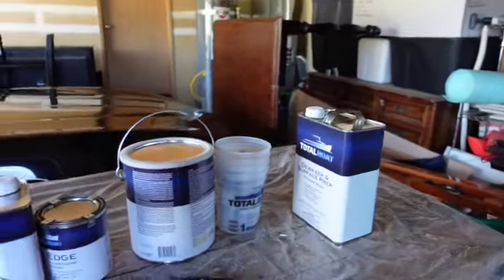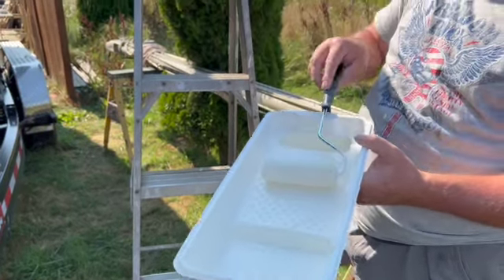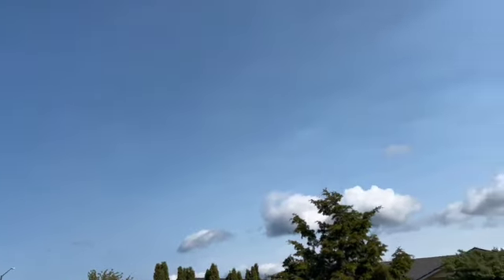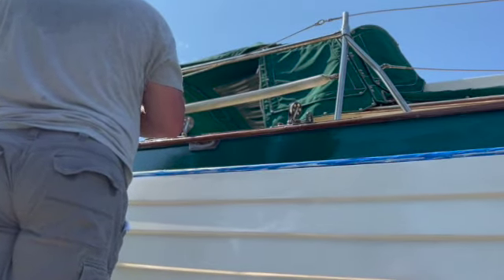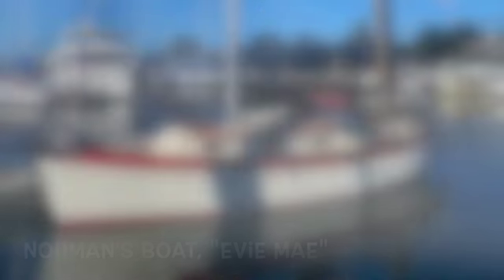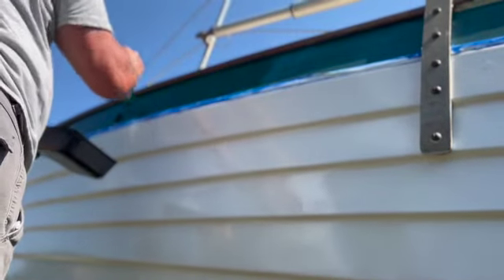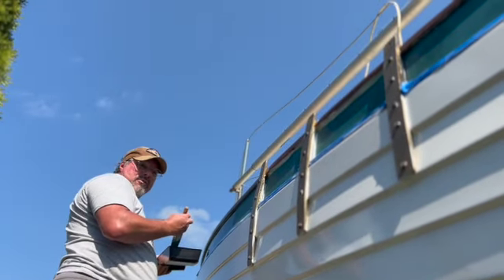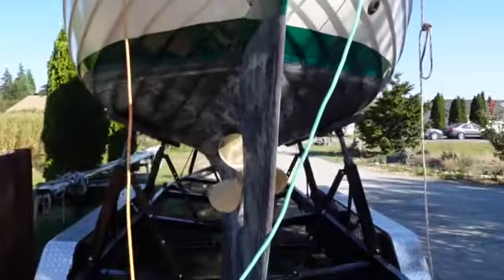31. Becky Tells Stories While I Paint the Boat.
This video could better be titled,"We tell stories about sailing while we paint our boat."